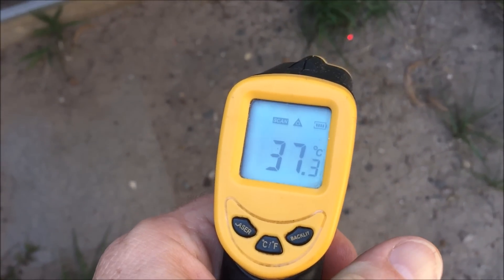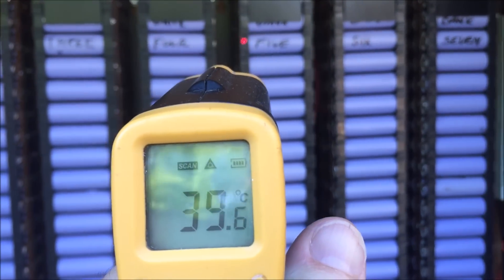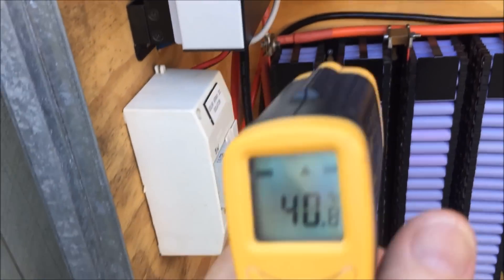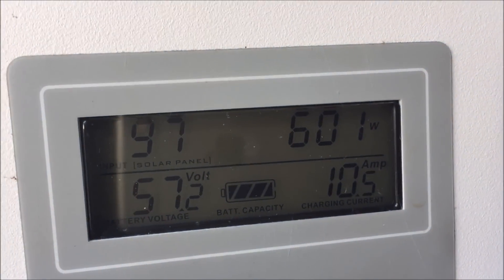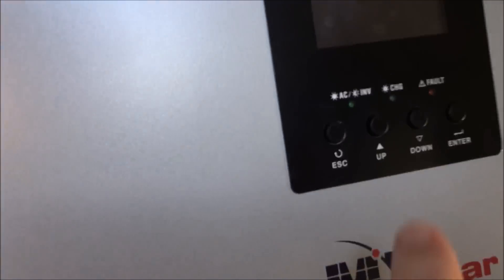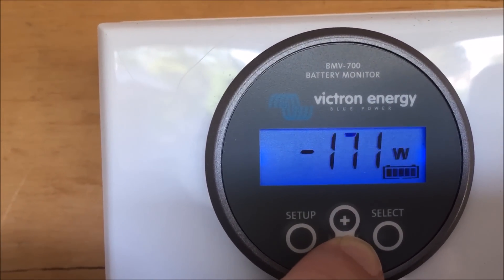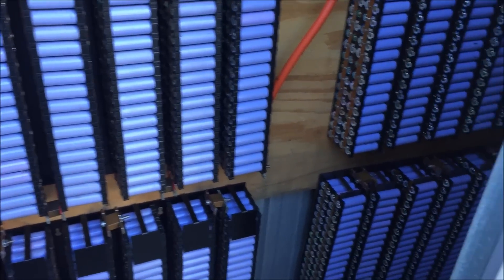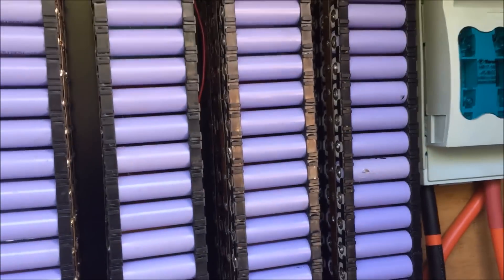Running the temp sensor over the battery packs & inverter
Doing battery temps